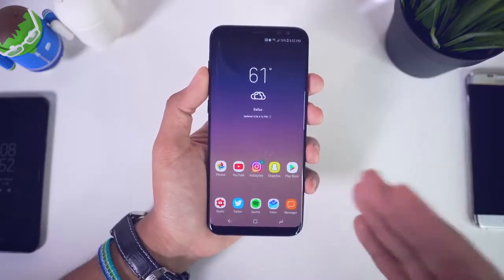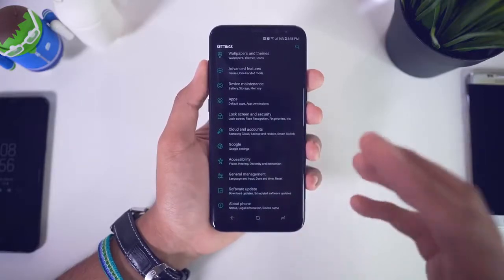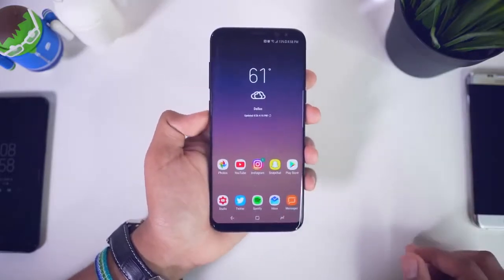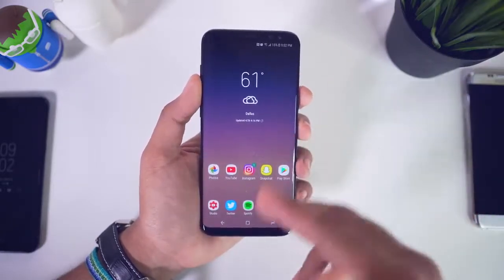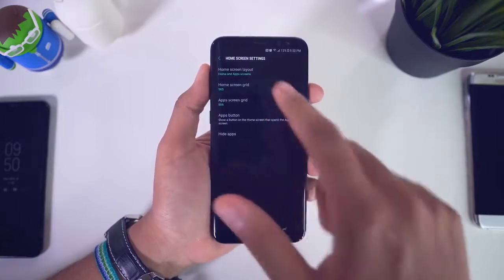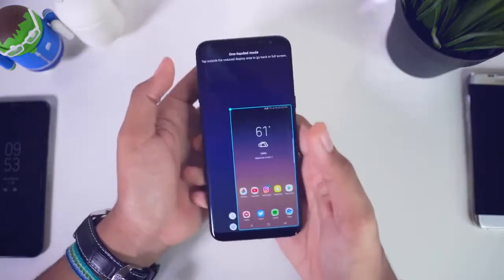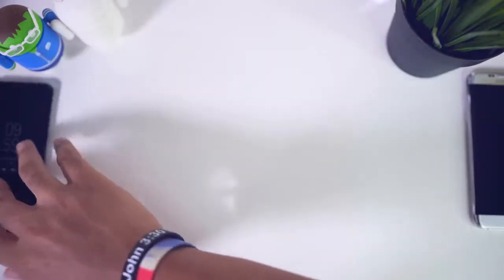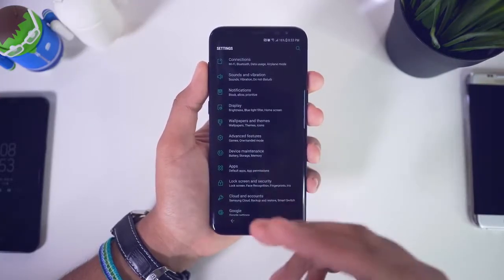Top Galaxia S8 Consejos Y Trucos! .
ENLACE DE DESCARGA A APP PARA MODIFICAR BIXBY: Estos son los mejores trucos para el nuevo Galaxy S8 y S8 plus una maravilla de terminal capaz de satisfaces.

Mejores trucos secretos Samsung Galaxy S8 y S8 Plus Tips y Trucos para sacar partido a tu Samsung Galaxy S8 opciones ocultas.

Top Galaxia S8 Consejos Y Trucos! . Aquí hay algunos consejos y trucos para aquellos de ustedes que finalmente consiguió su nueva galaxia brillante s8!